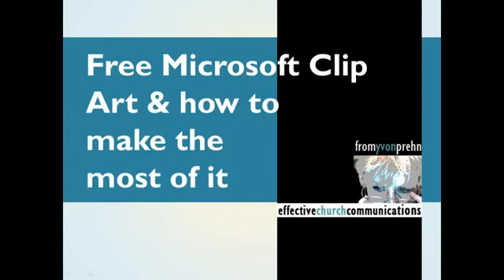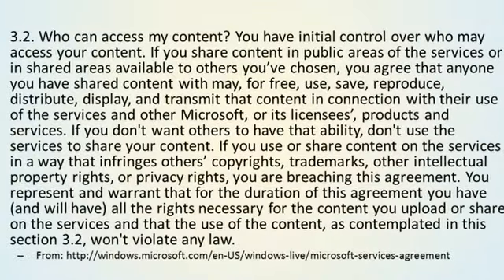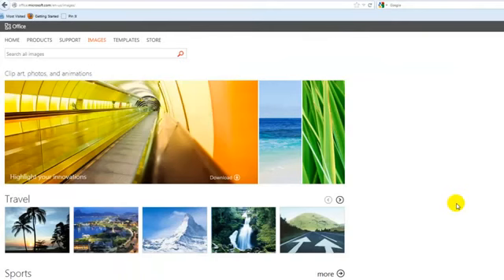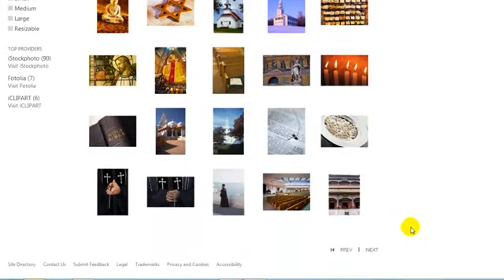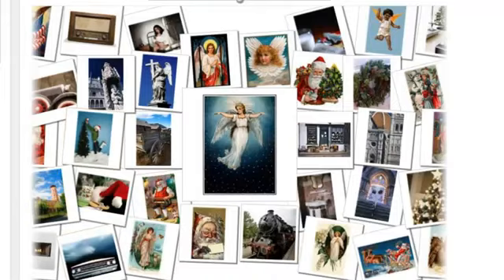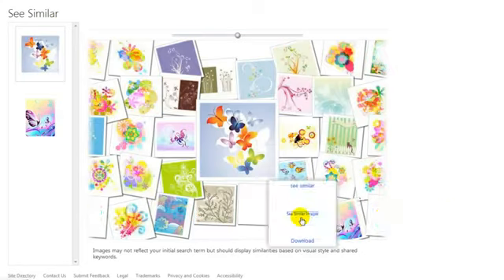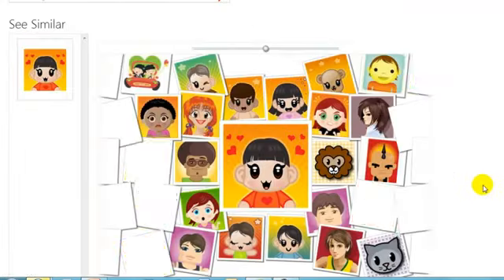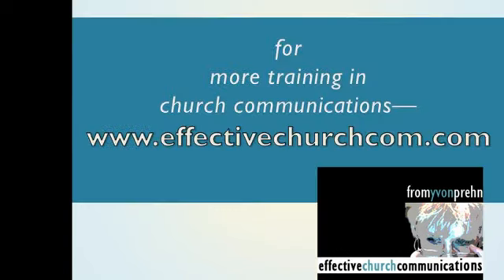s2softpro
S2Softpro is an Indian based service provider software company. We can provide creative web design, artistic-logo design and web development solutions along with web hosting services like Domain Registration, Domain transfer, web site hosting and many more.

We use most emerging techniques and technologies like DOT NET, JAVA/J2EE, PHP, Joomla, Word Press, Android and iPhone Applications etc for providing the best solutions to our esteemed clients.

We follow the complete SDLC and industry oriented methodologies to implement the solutions in a best way. We compete ourselves in providing and implementing new software in all our services with the motto to customize our products for client delight.

Our team consists of experienced software professionals who are highly proficient in life-cycle development and have expertise in developing world class commercial applications that meets business and technical requirements.